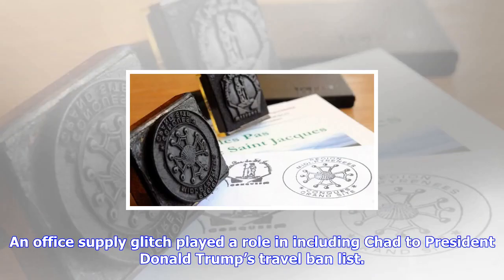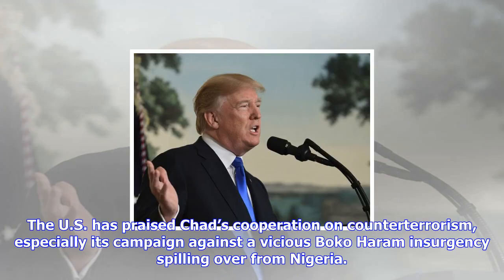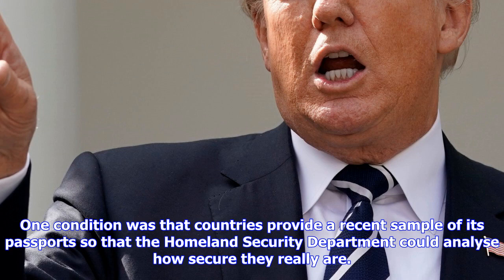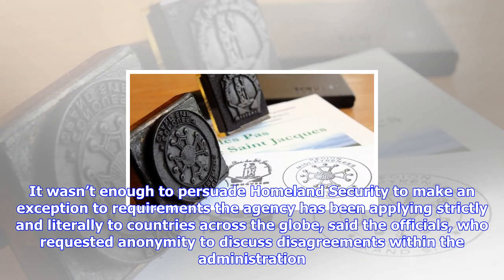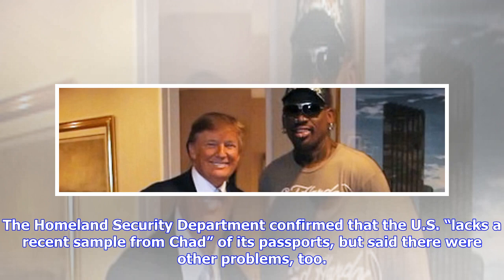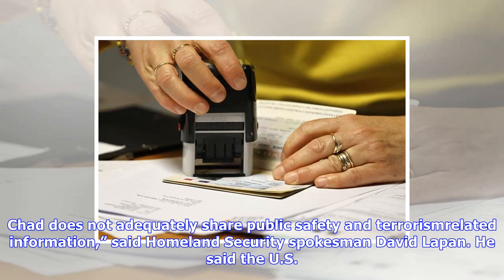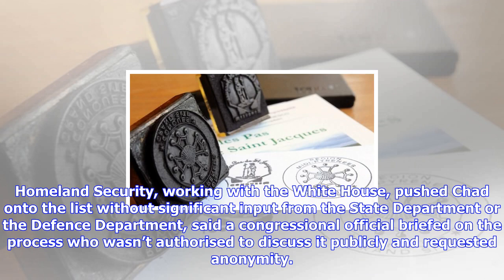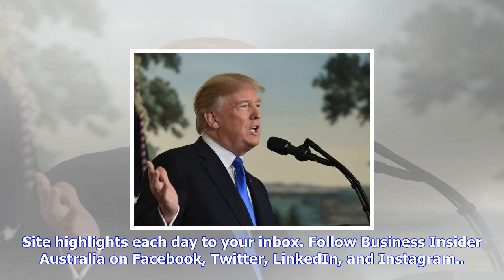Breaking News | Chad was included in trump's travel ban because it ran out of passport paper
Chad was included in trump's travel ban because it ran out of passport paper

An office supply glitch played a role in including Chad to President Donald Trump’s travel ban list.